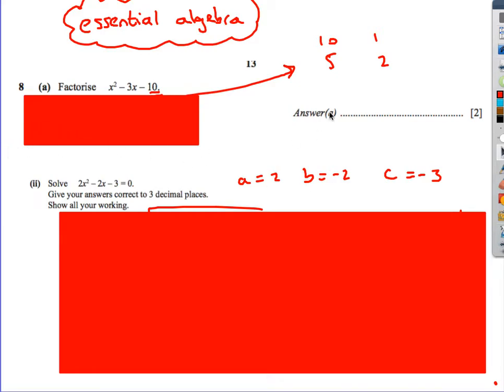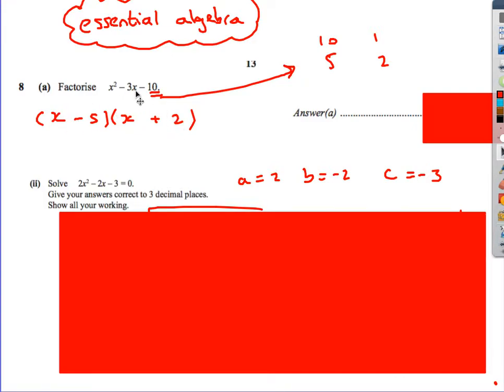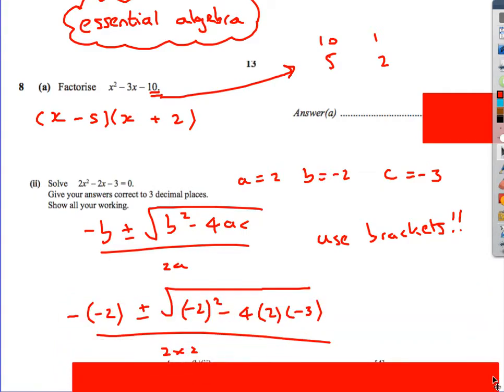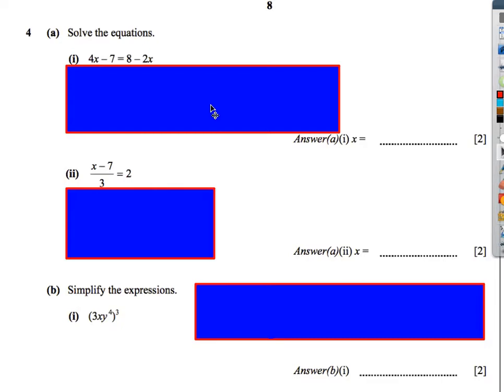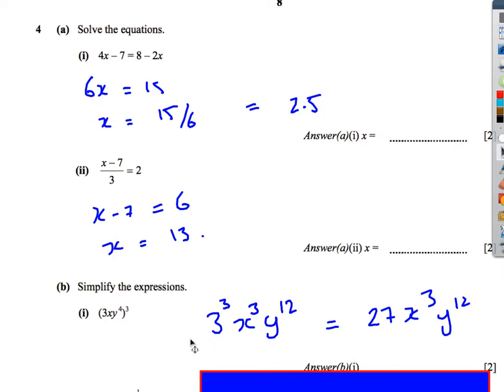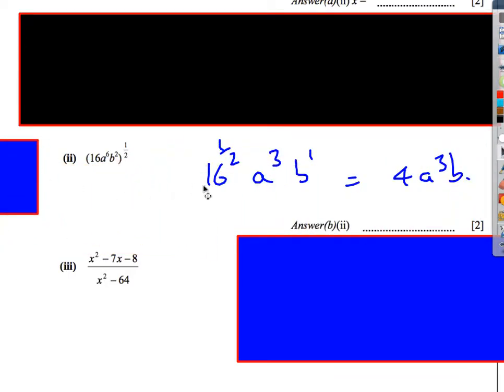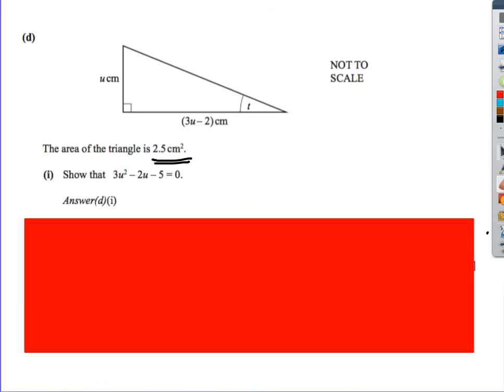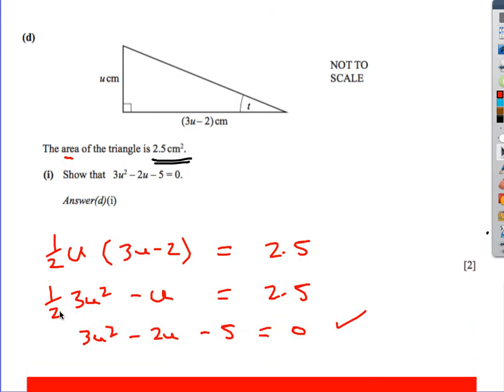Algebra: IGCSE Maths Extended Cambridge Past Paper Questions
IGCSE Mathematics exam questions (0580 and 0607) on Algebra.   Including factorising, expanding double brackets, algebraic fractions, algebra word problems and the quadratic formula.